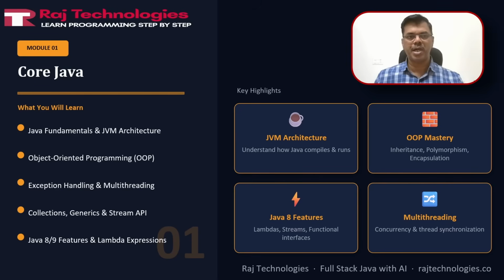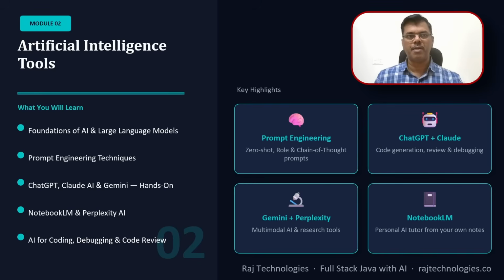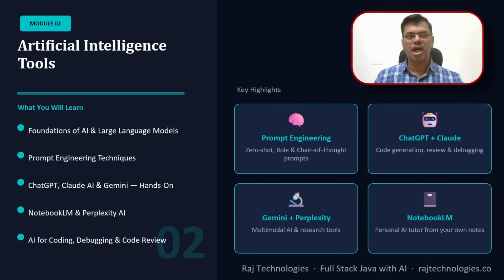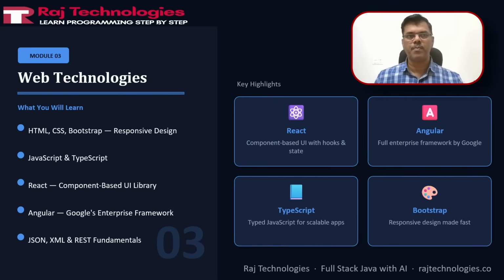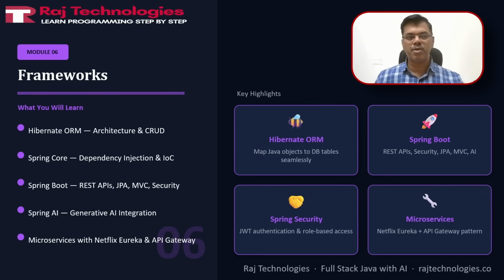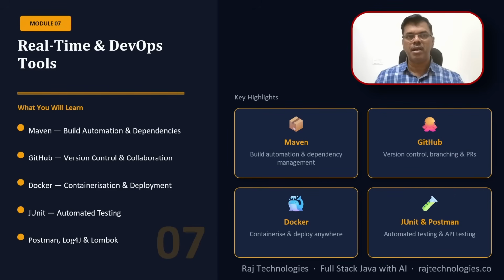Full Stack Java + AI | LIVE Batch Starts 26th June, 8AM IST 🔥 Enroll Now!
🚀 New Live Batch Alert! Full Stack Java with AI starts 26th June at 8AM IST.
Learn to build real-world, production-ready applications using:

☕ Java & Core OOP Concepts

🍃 Spring Boot for backend development

🅰️ Angular & ⚛️ React for modern frontends

🗄️ MySQL for database management

🤖 AI tools & integration to future-proof your skills

This live, instructor-led online program is designed for developers who want to become job-ready full stack engineers with hands-on AI integration — not just another theory course.

📅 Batch Starts: 26th June

💻 Mode: Live Online